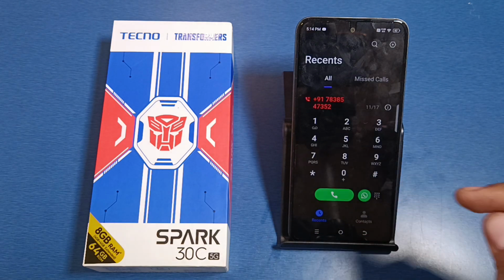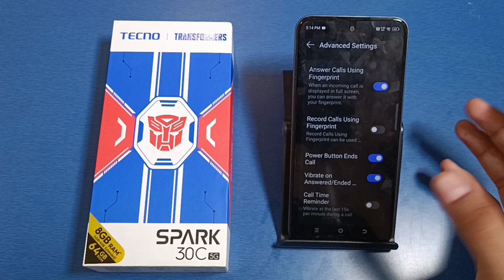Tecno spark 30c-call recording setting | how to turning on call recording on tecno phone